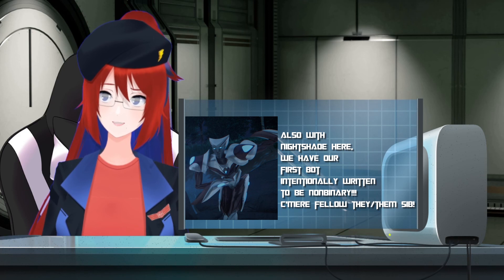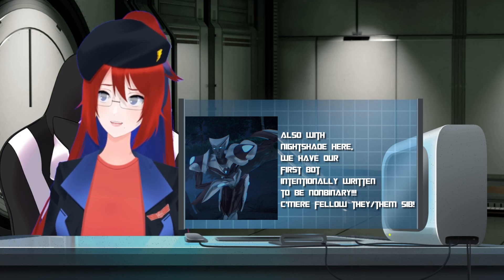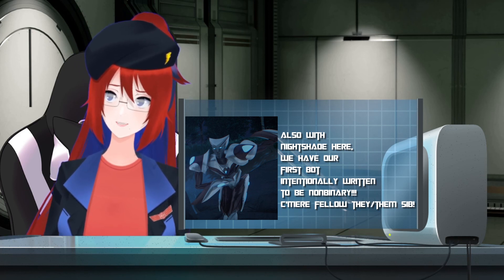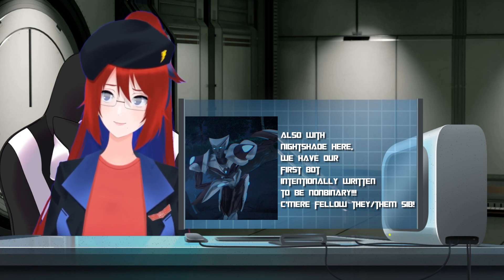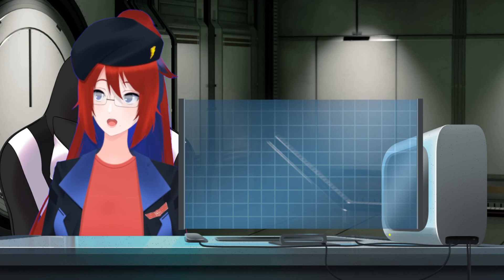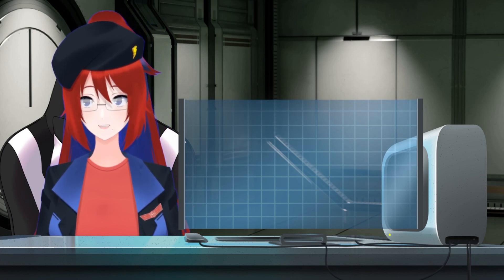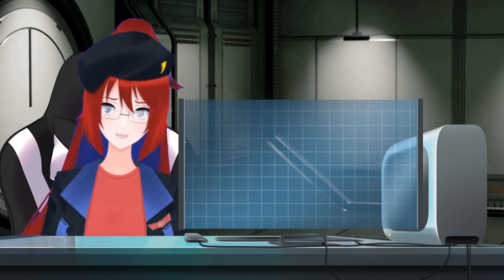TIV Tidbits: my Thoughts on the First Season of Transformer's EarthSpark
I really really enjoyed this first season of the show, I just really really really liked it.  Expect more theory crafting and thoughts as time goes on and I think of what to make.

Also Soundwave is a Daddy.
I cringed slightly typing that but I stand by it.